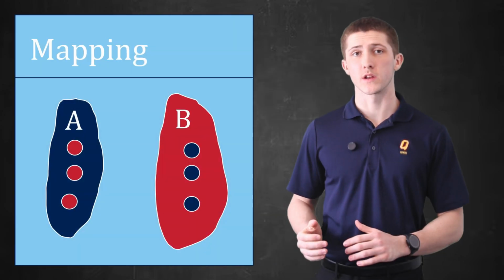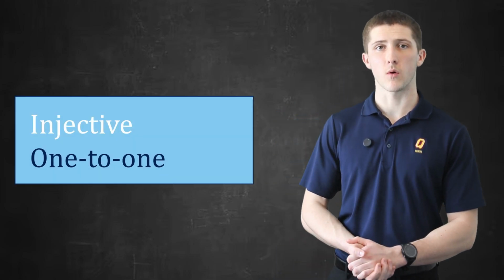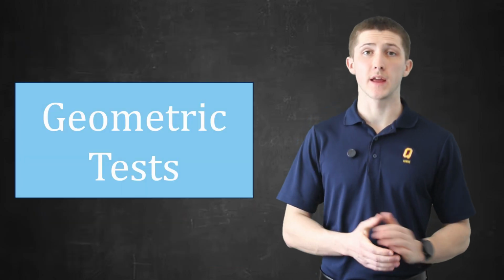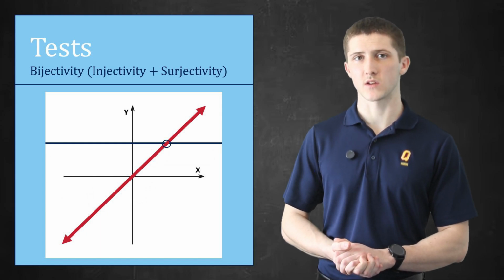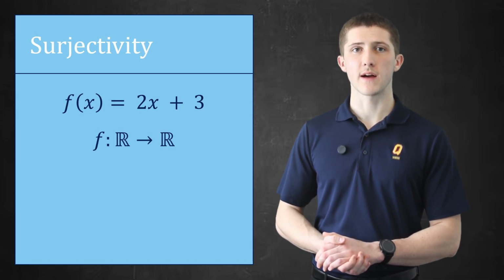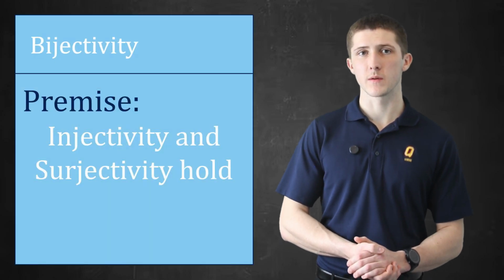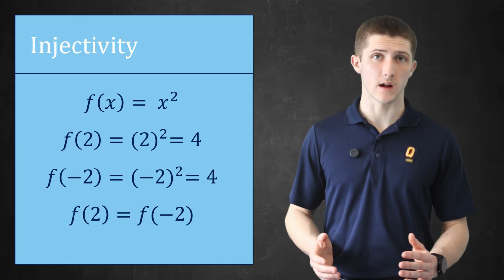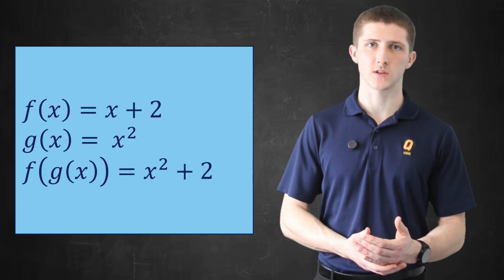Mappings and Functions | Introduction to Linear Algebra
0:00 Definition
1:46 Properties
3:23 Geometric Tests
5:13 Written Proofs
8:54 Counter Examples
10:03 Compositions